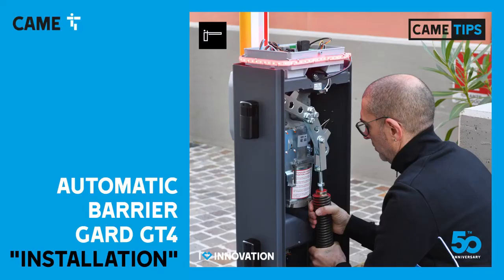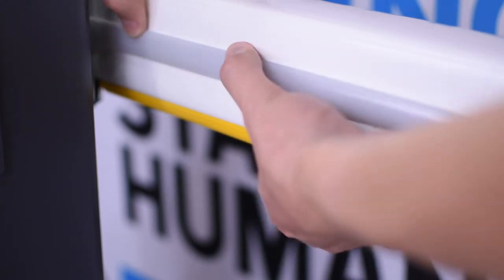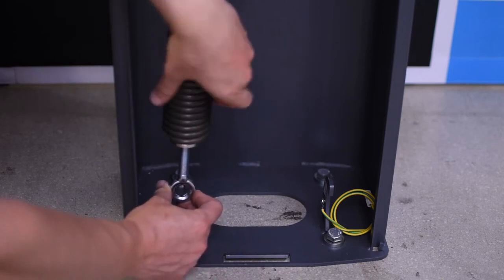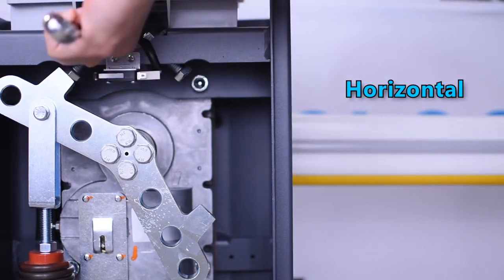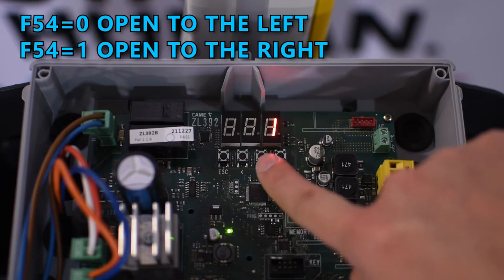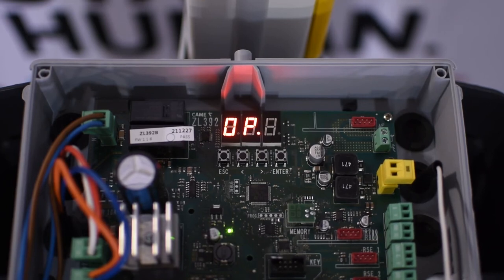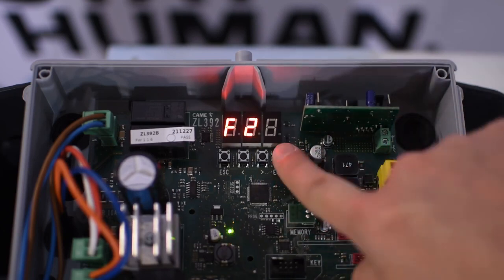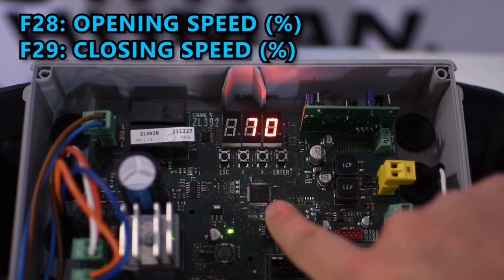INSTALLATION OF AUTOMATIC BARRIER GARD GT4 OF CAME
Installation of the automatic barrier GARD GT4 by CAME:
Chapters:
0:00 Introduction
0:28 Fixing to the ground
0:38 Boom installation
1:49 Balancing spring installation
4:22 Barrier programming
5:26 Calibration
6.14 Remote control / transmitter programming
7.14 Safety devices
7.51 Automatic closing programming, commands, opening and closing speed